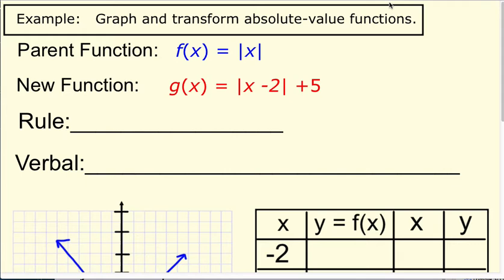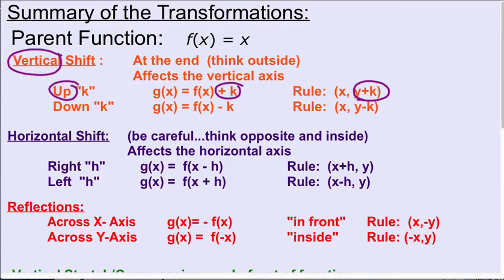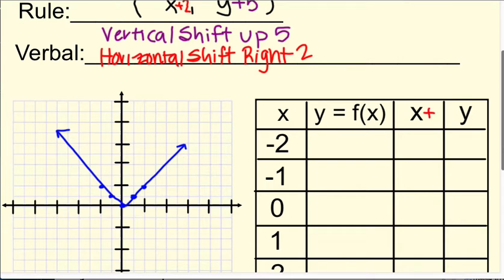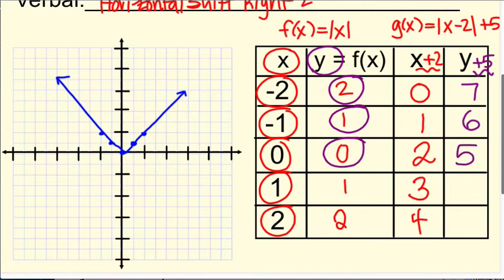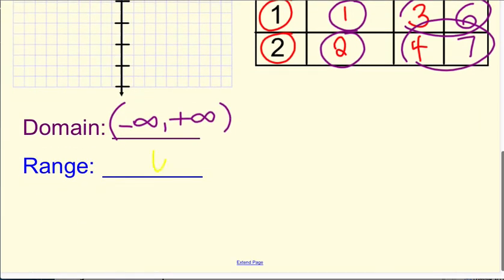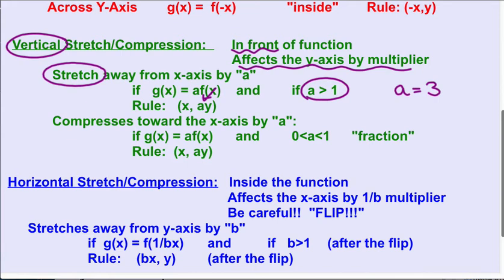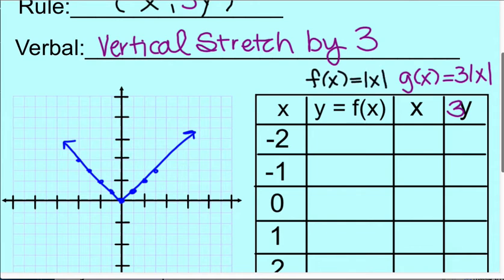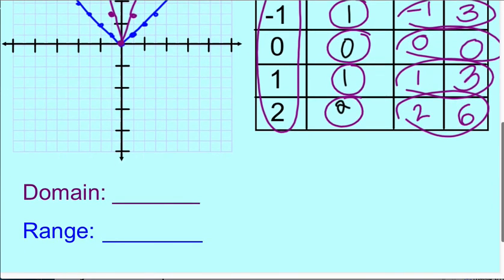Ex 1 and 2 of Transformations of Absolute Value Fx